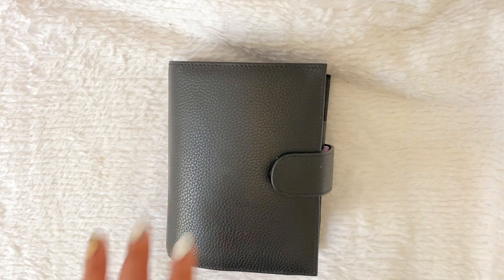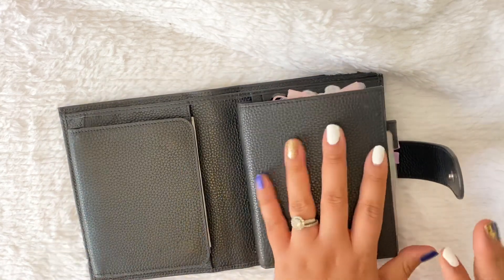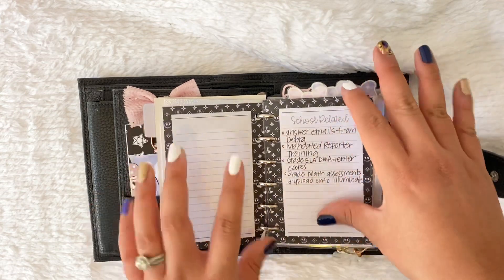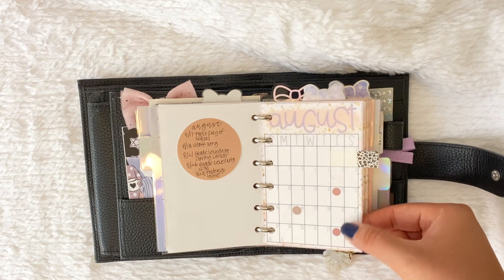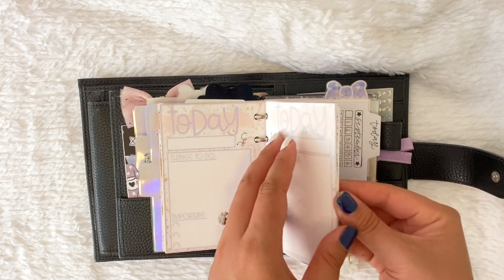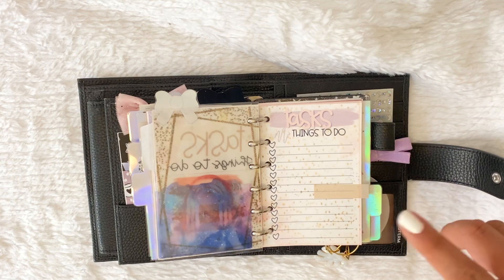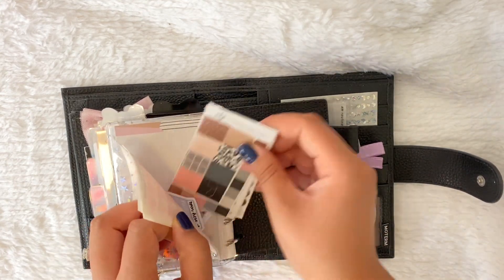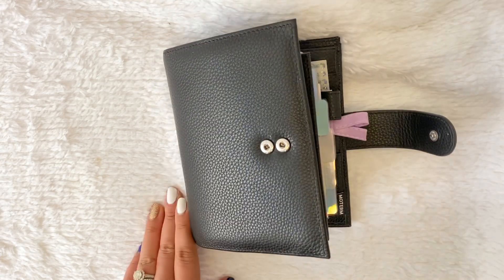Halloween Set Up Pocket Rings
@pixiedustpapers3 = inserts